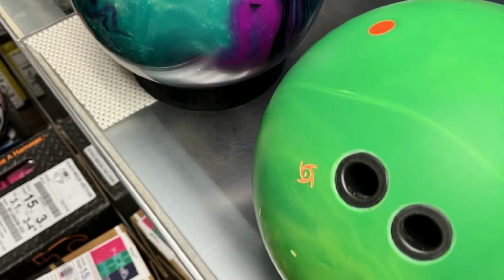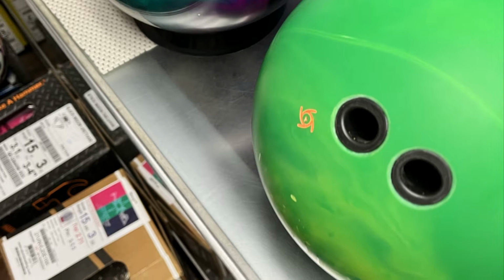Strongest HyRoad Ever | Storm HyRoad Max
Today's video will focus primarily on my practice session that only used the HyRoad Max. This Bowling ball is definitely a one of a kind. With a strong cover and weak core, the way the ball shapes up mid lane and the back ends is very unique compared to other Bowling balls. This ball from Storm is definitely a really good benchmark for a Bowling ball, and I can see myself using it more often.

HyRoad Max specs (15 LBS only)

Brand | Storm
RG | 2.57
Finish | Polished
Ball Color | Emerald/Lime
Lane Condition | Medium-Heavy
Factory Finish | 3000-grit Abralon
Breakpoint Shape | Strong Midlane & Backend
Coverstock | NeX Solid (Solid Reactive)
Core Name | Inverted Fe2 Technology
Differential | 0.046
Flare Potential | Med-High
Fragrance | Green Apple
Core Type | Symmetric
Performance | Advanced Performance
Storm Product Line | Thunder

Other accessories in my bag

- Storm scented rosin bag (Vanilla)
- Storm shammy
- Dexter black and red Bowling shoes
- All Bowling ball inserts are from VISE

Other socials

- Mi-Lo | Smith the Mister
- Deceptive Dealer | Sam Barsh
- Mint Frost | Harris Heller
- Glowing | Harris Heller